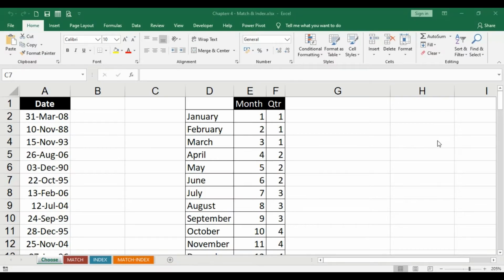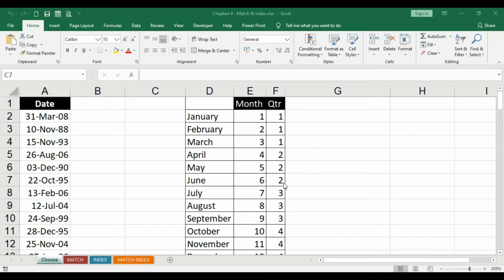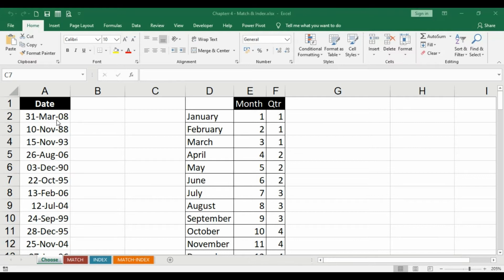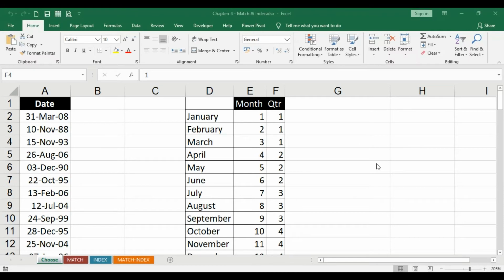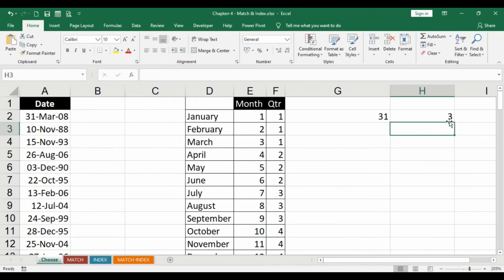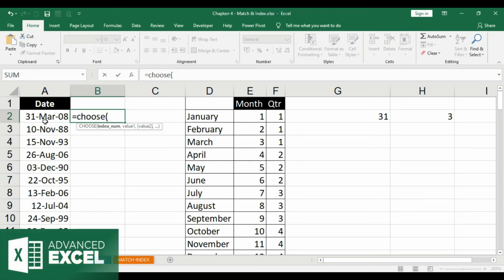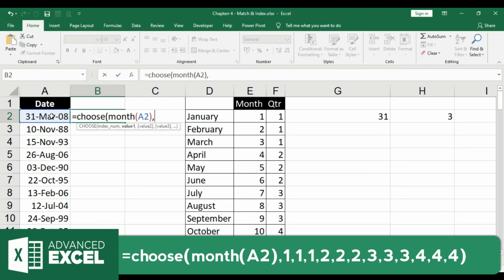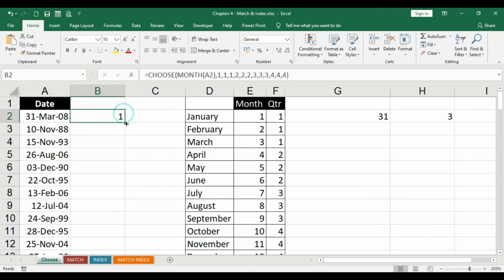ADVANCE EXCEL 101 | Choose Function | Day() | Month()| Year() Functions- P11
Choose Function | Day() | Month()| Year() Functions - Knowledgetech Powai
We are looking at some generic fucntions like the day(), month() and year().
In combination with these functions we are now learning to use the Choose() Function where the choose function is used to find out the selected value from a set of options given. For instance you have four options and you select the 3rd option then the choose function shows you the output that is stored in that 3rd option.
Its a useful function and depends on how you use it and in combination with which formula.
TOPICS COVERED IN THIS VIDEO
Day()
Month()
Year()
Choose()
Link For Excercise File of this Video